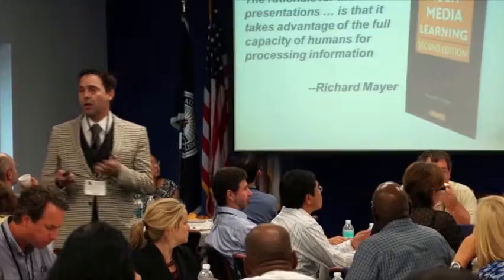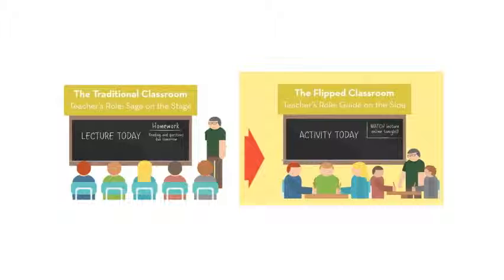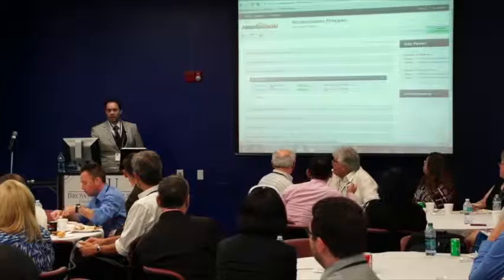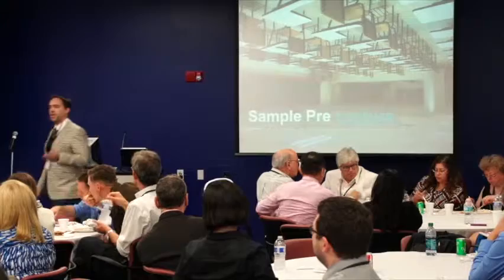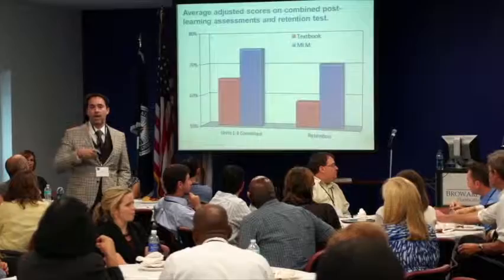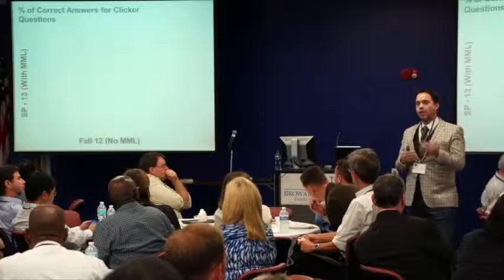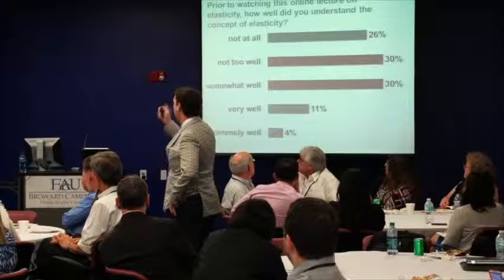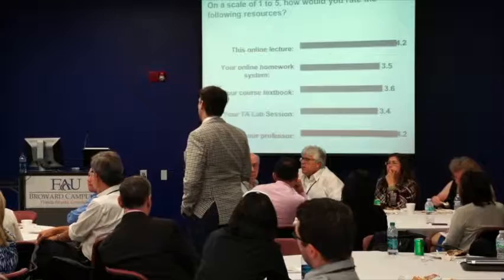Jose Vazquez, De-mystifying the Flipped Classroom: Does Flip Works?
You may have heard the term but what exactly does it mean to flip your classroom and why would you want to do it? The panelists will discuss some of the whys and hows, based on their experiences flipping their own courses.

3 part series.